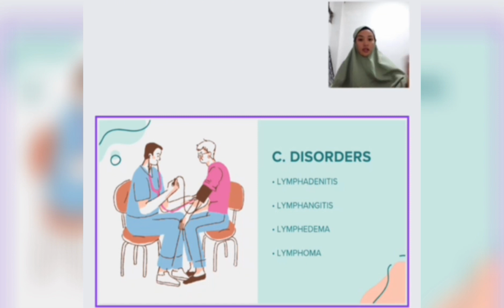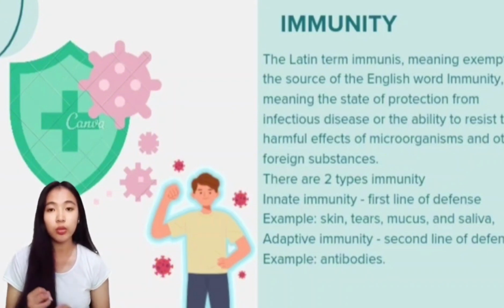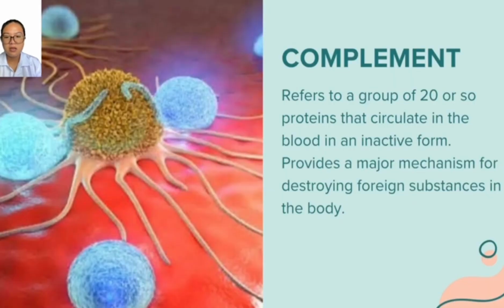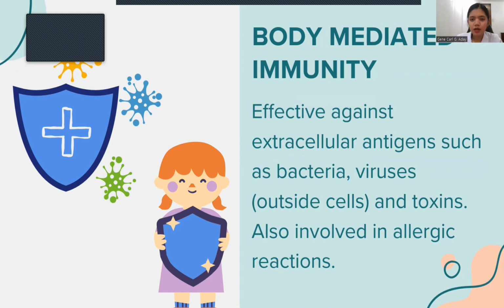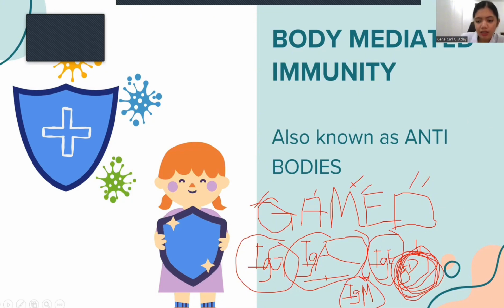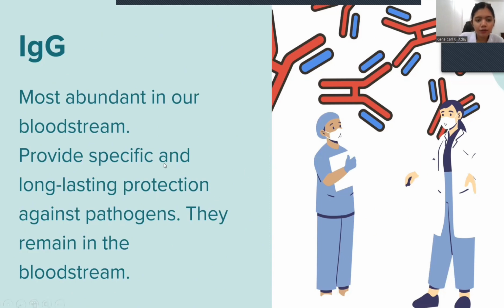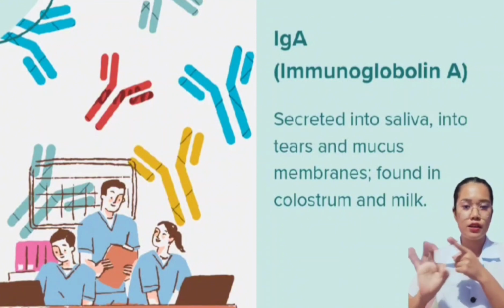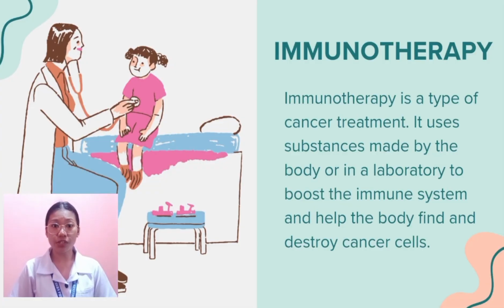LYMPHATIC DISORDERS AND IMMUNITY: MEDICAL GLOSSARY GROUP 6